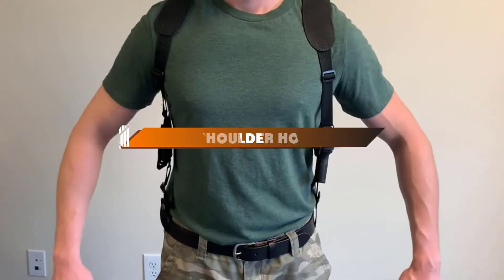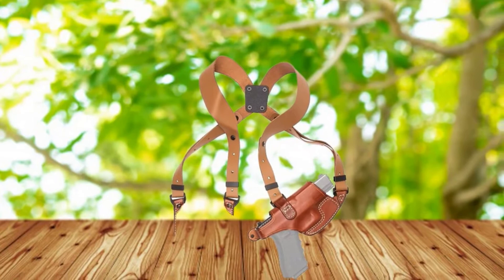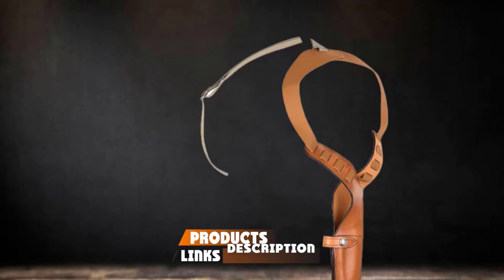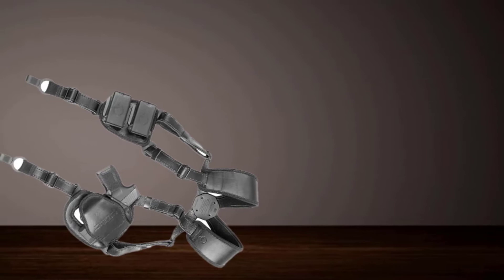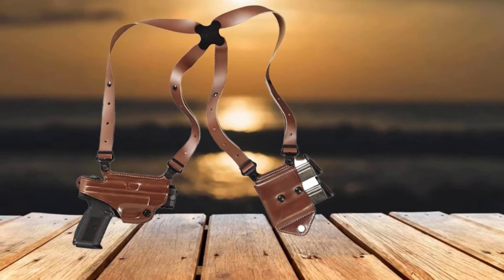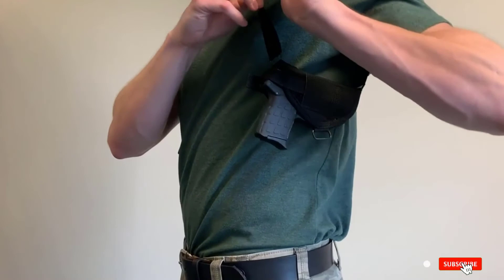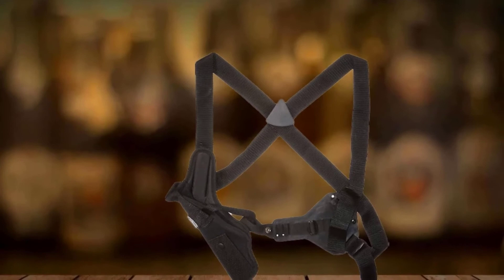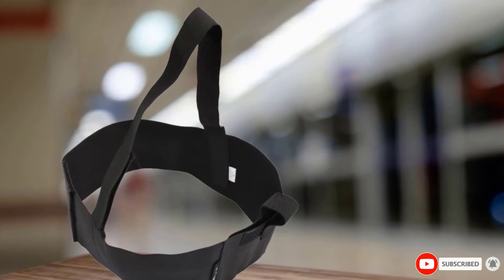Top 10 Best Shoulder Holster Review In 2024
Links to the best Shoulder Holsters we listed in today's Shoulder Holster review video:

1. Aker Leather 101 Comfort-Flex Shoulder Holster

2. Galco Classic Lite Shoulder Holster RH CL204

3. Bianchi X15 Shoulder Holster

4. Alien Gear ShapeShift Shoulder Holster

5. Galco MCII224 Miami Classic II Shoulder Holster

6. Barsony New Concealment Shoulder Holster

7. Gould & Goodrich B804-G17 Gold Line Shoulder Holster

8. Uncle Mike’s Black Kodra Shoulder Holster

9. Linixu Deep Concealment Shoulder Holster

10. Galco International – Kodiak Shoulder Holsters

 What are the Best Shoulder Holsters in 2024?

In today's video we reviewed the top 10 best Shoulder Holsters on the market in 2024. We made this list based on our personal opinion and we ranked them in no particular order, after doing our research based on their prices, quality, durability, brand reputation and many more.

After watching this video you will know which are the best budget, top selling and top rated Shoulder Holsters on the market today.

If you choose from this list you can be sure that you buy one of the best Shoulder Holsters available today.